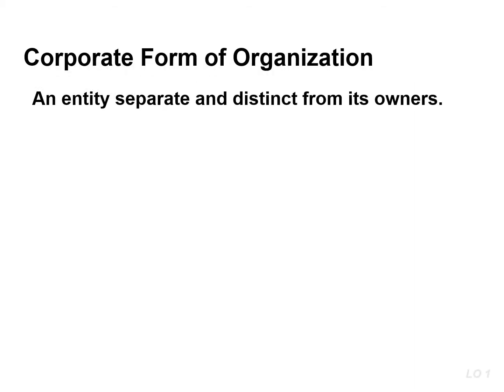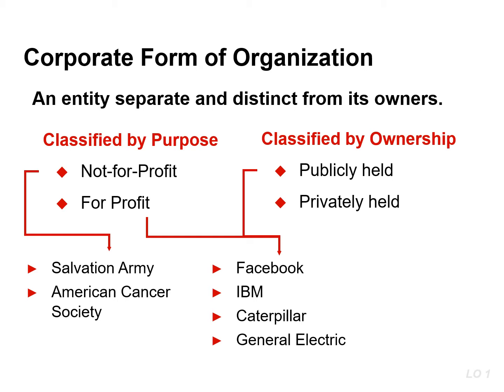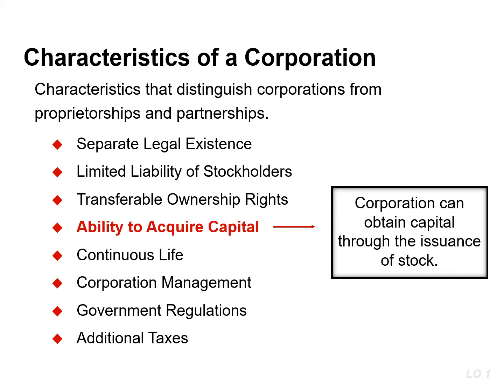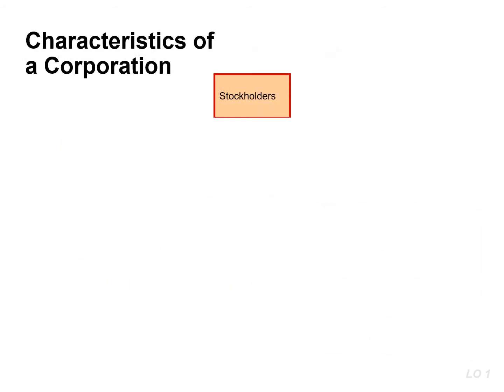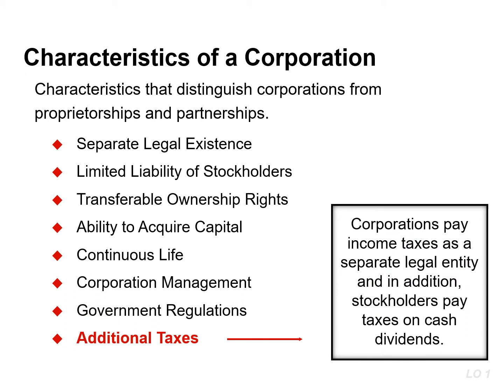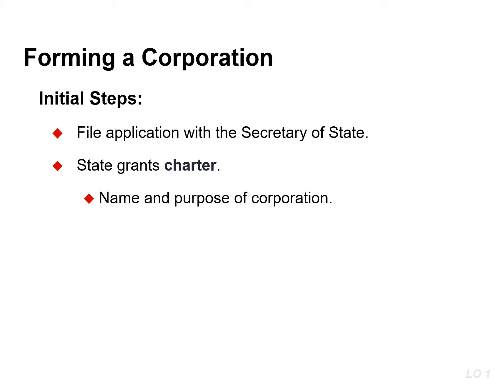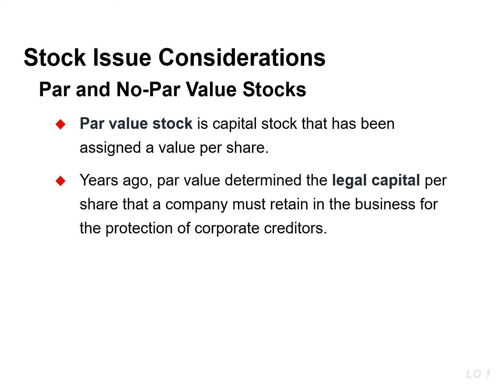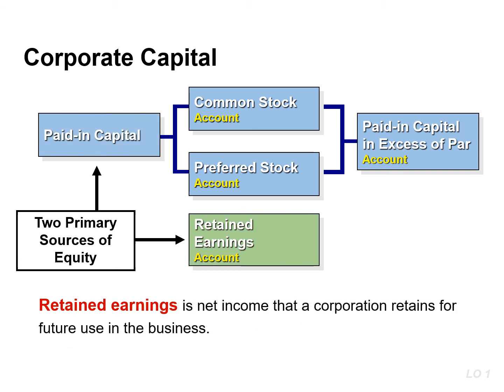Characteristics of a Corporation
The major characteristics of a corporation are separate legal existence, limited liability of stockholders, transferable ownership rights, ability to acquire capital, continuous life, corporation management, government regulations, and additional taxes.